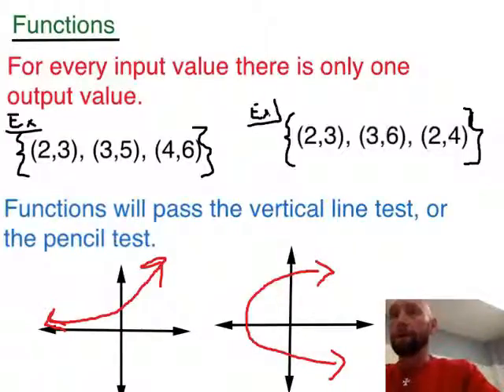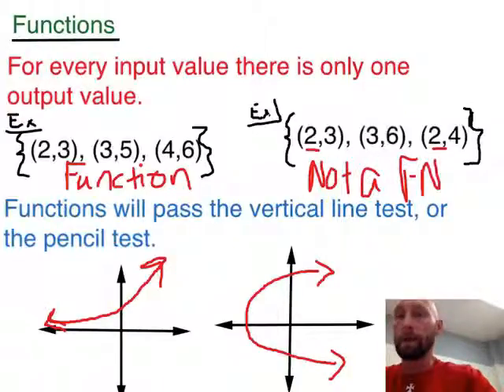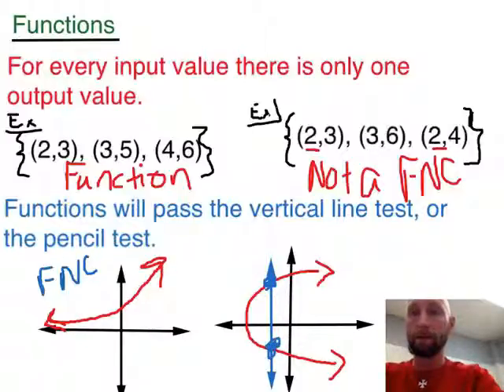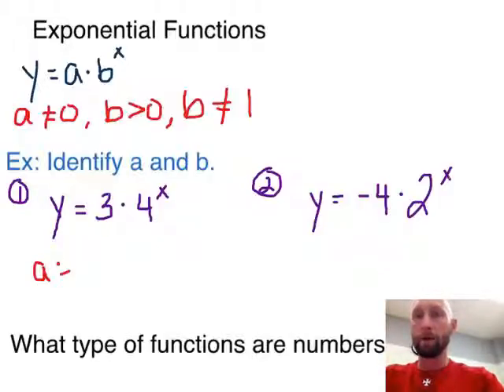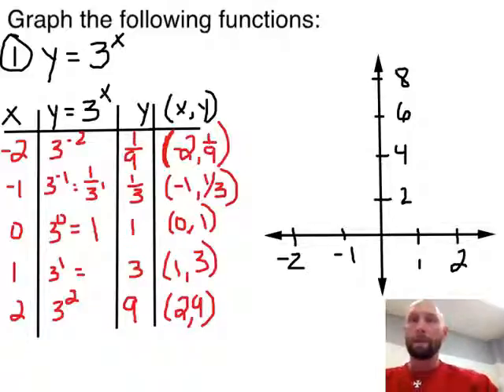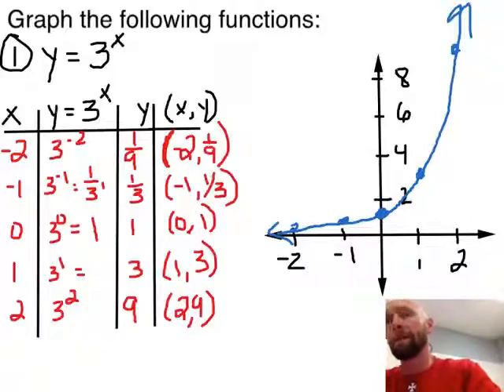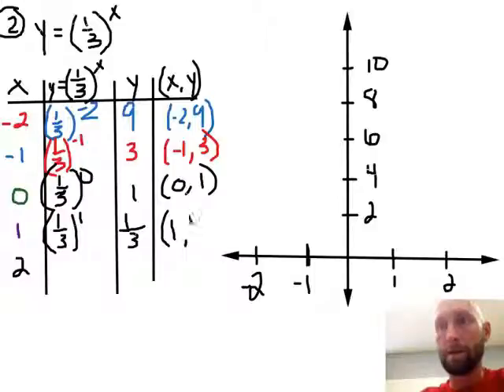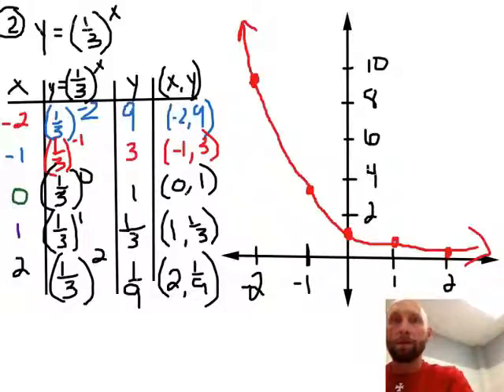Exponential Functions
Here is a quick lesson on exponential functions